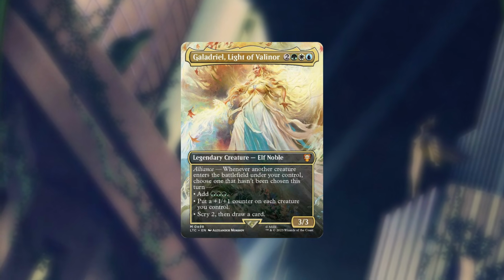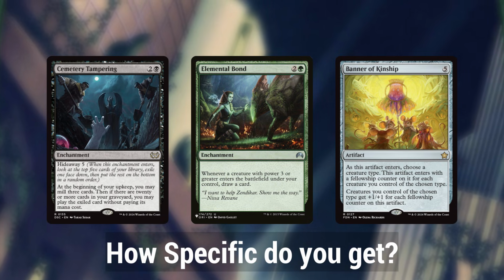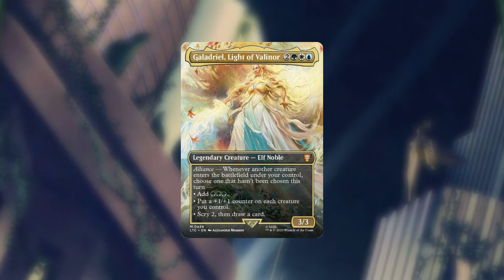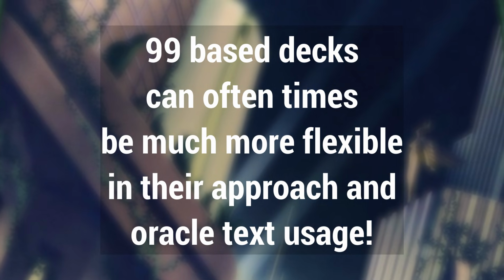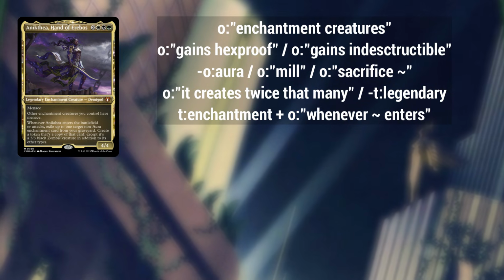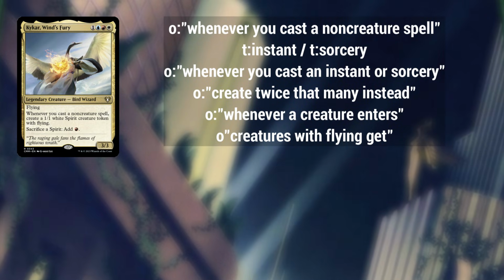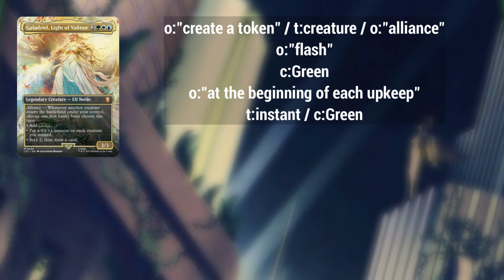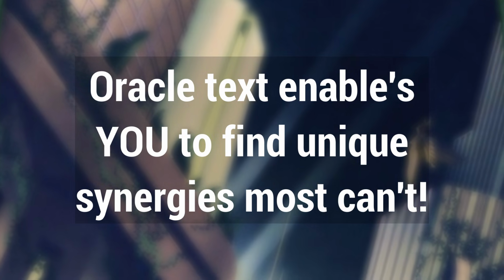How to Make 100% Synergy Commander Decks | Deck Driver MTG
Check out my TCGPlayer store and pick up some cards you might need!

Today we're talking all about Oracle text and how you can use it in your next brews! Oracle is a commonly used feature of both Scryfall and Moxfield, but some may not know about it all too well. Today we tackle how you can flex your creativity muscles and make more synergistic and cohesive decks in MTG and Commander. Not everything has to have 100% synergy, but wouldn't it be nice? EDH is full of great cards and oracle text can help you find them!